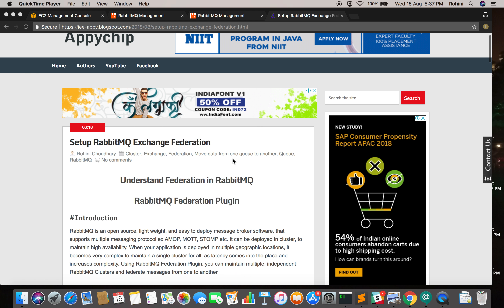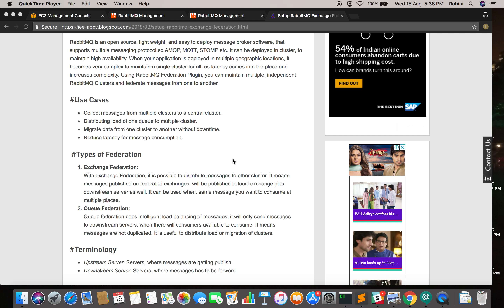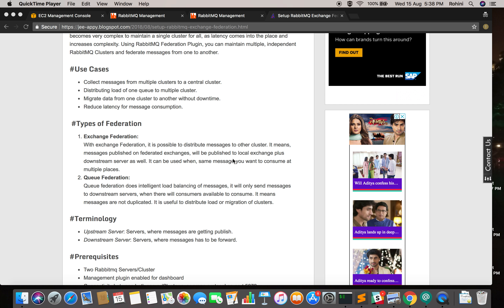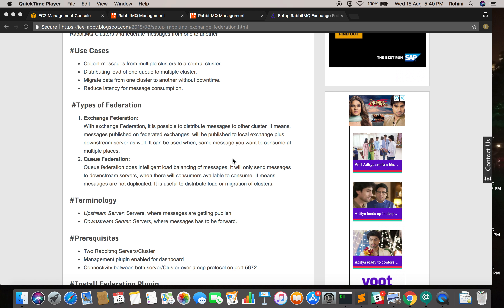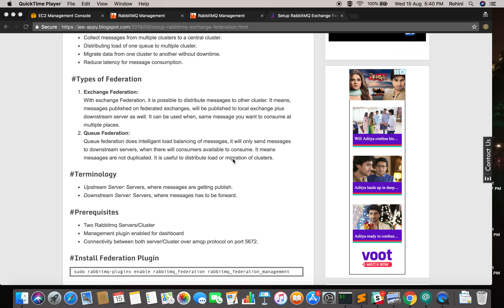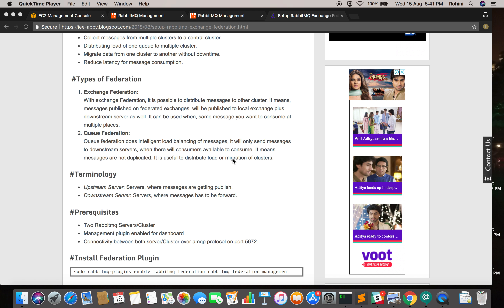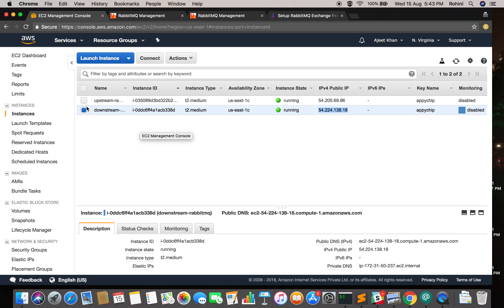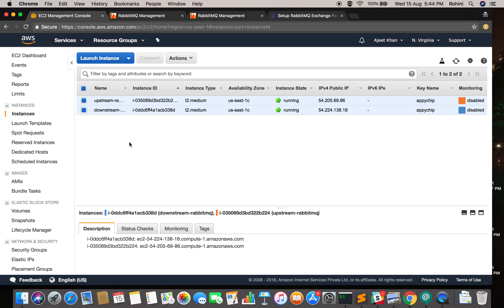RabbitMQ Exchange Federation | Tutorial | Setup Message Federation in Rabbitmq | Federation UseCases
Tutorial to learn RabbitMQ Federation Setup and its Use Cases. Understand typed of RabbitMQ Federation.